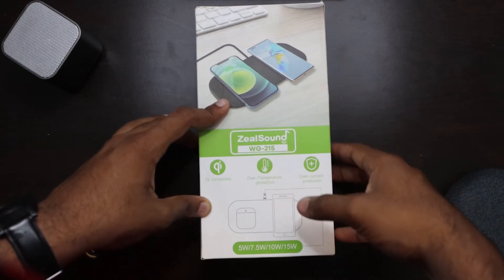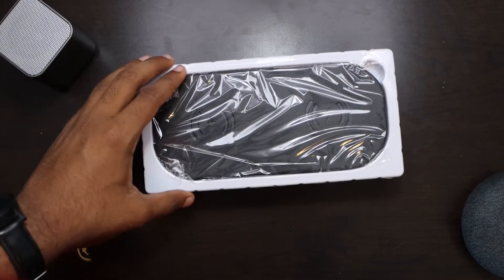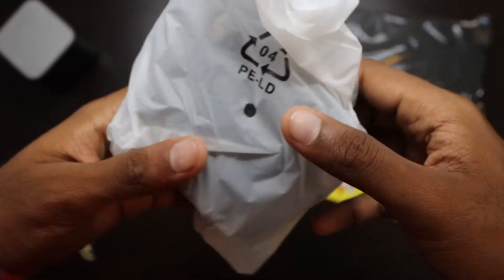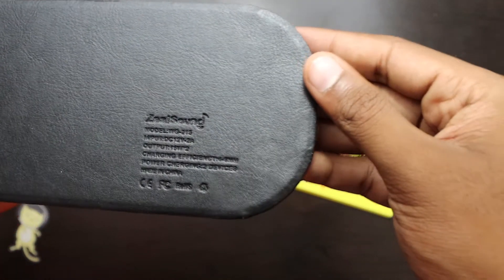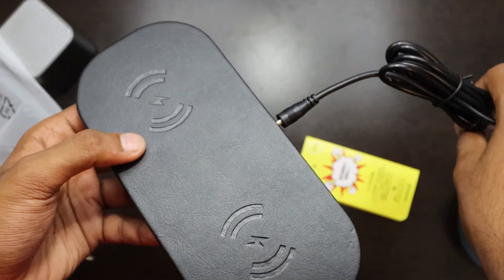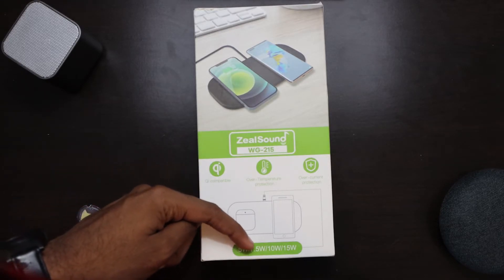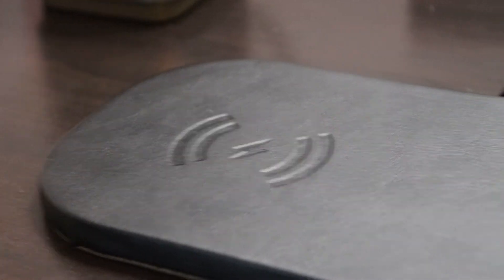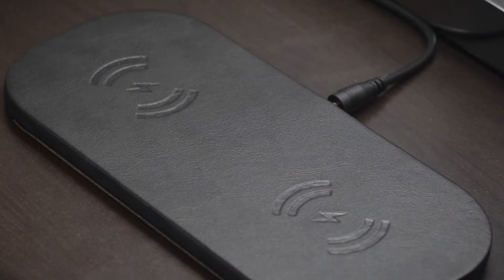The Ultimate Wireless Charger | ZealSound Wireless 2-in-1 Charger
With its leather covering and amazing connectivity, could the ZealSound Wireless Charger your next best purchase?